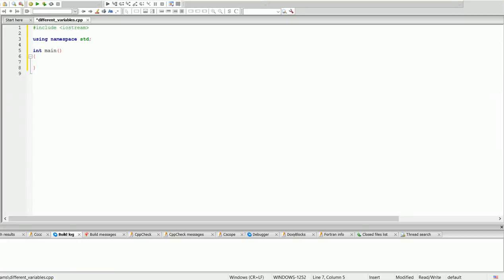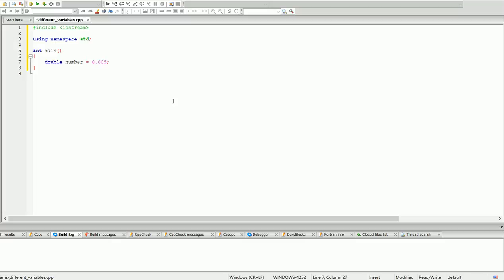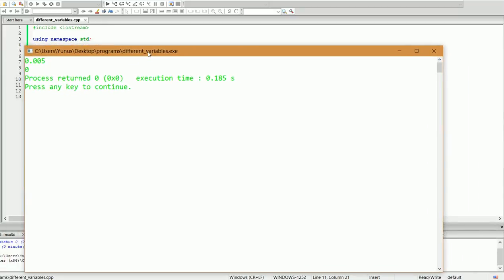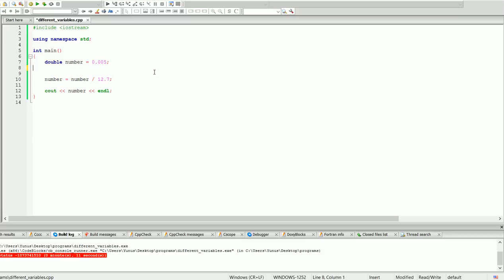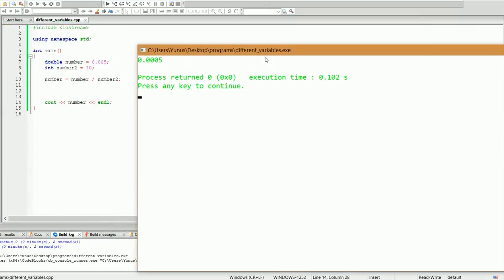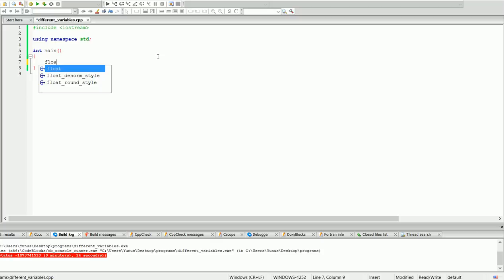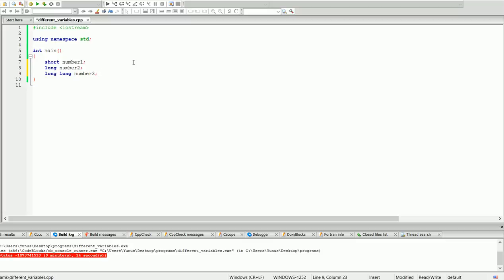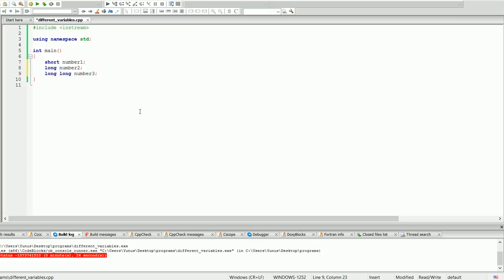C++ Tutorials- Different Variables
C++ comes with different types of variables: char, short, int, float, double, long, and long long. Each of them have their own differences, especially char, but we will cover it separately.
So what are variables? Variables are baskets where we store our values. C++ has different types of baskets. For example integer variable can hold only whole numbers or char is actually a number but will be displayed as an ASCII character on the screen.